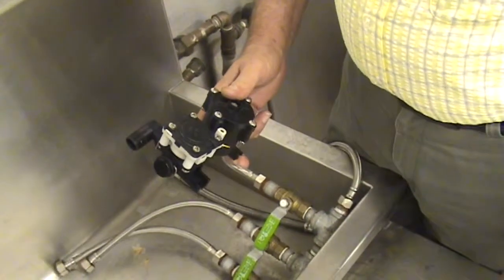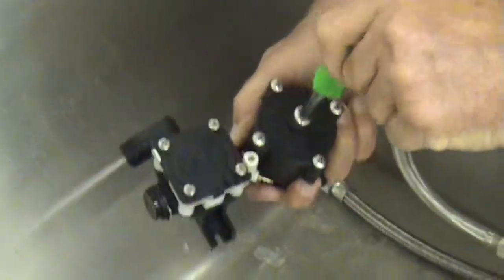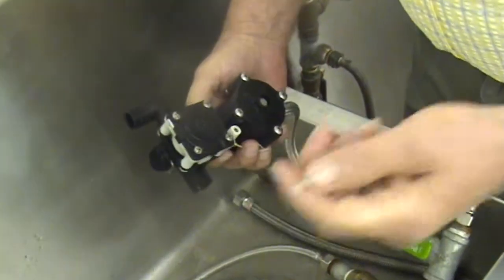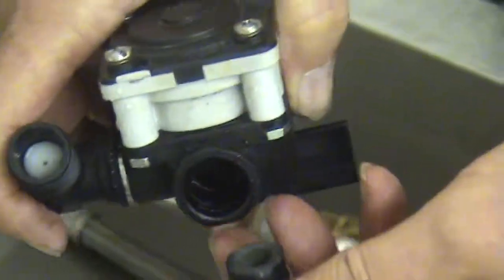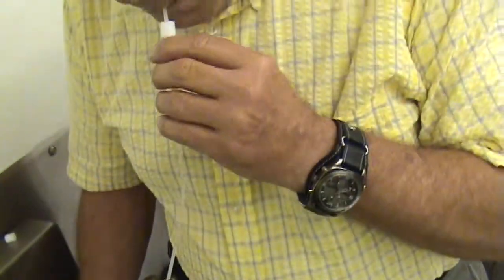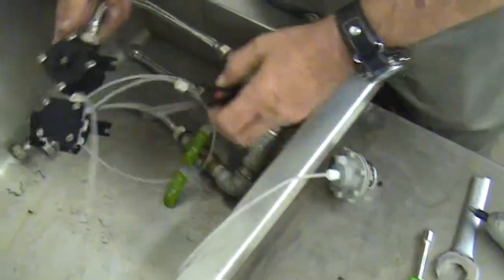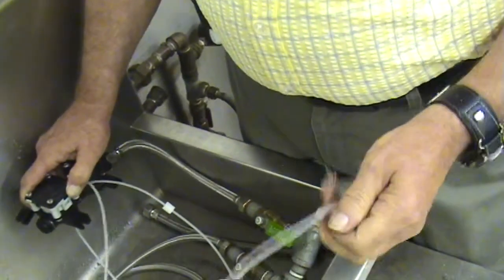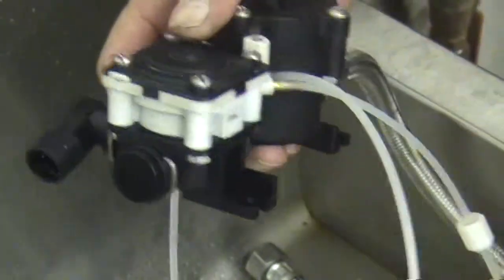Troubleshooting Metcraft Valves - Valve Wont Come On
Here's our How-To Guide on troubleshooting our Pneumatic Valves, when you're having an issue with the valve not activating.